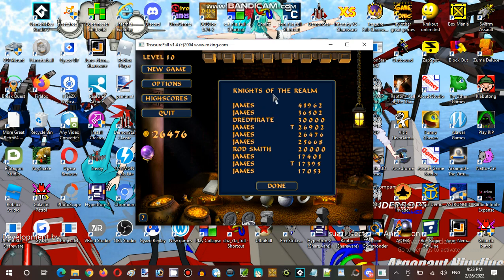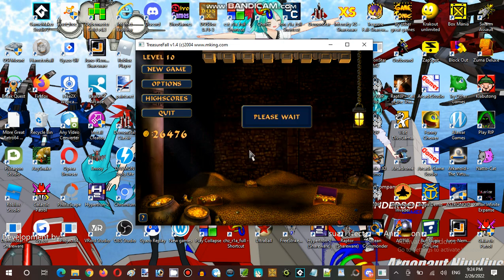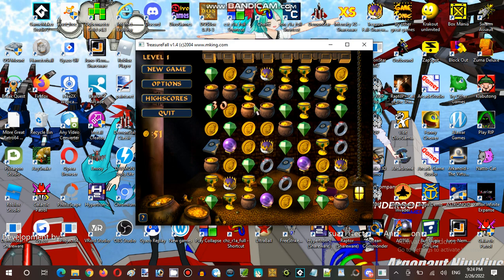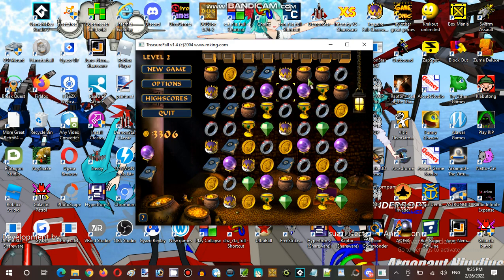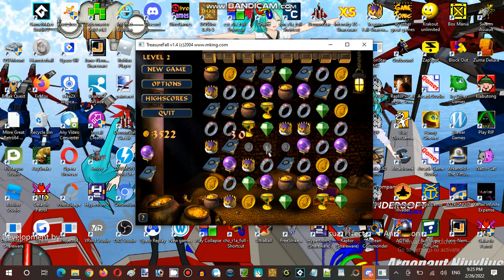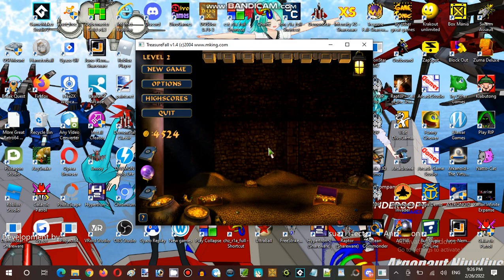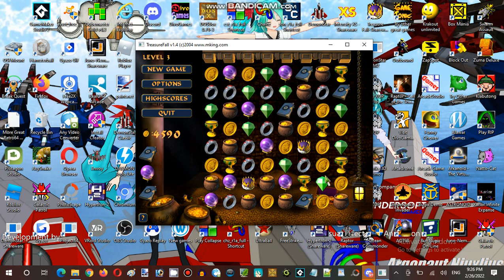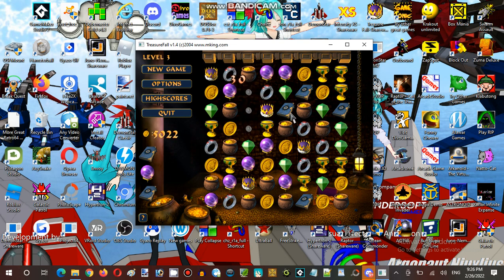Saturday Anime Night Time Streaming at Hunter's Server Establishment 10 Part 07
Developer: Acid Software
Publisher: Guildhall Leisure
Powered Game Engine: G-Tok Engine
Author: Mark Sibly, Rodney Smith, Nathan MacDonald, George Bray, Claire Foley, Tania Pulham

Video Recorder
Sound Editor